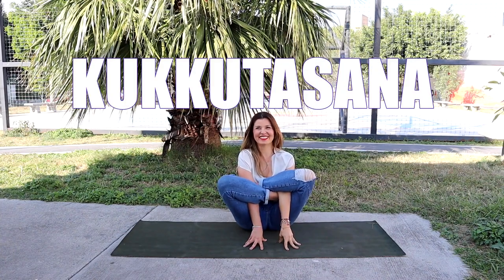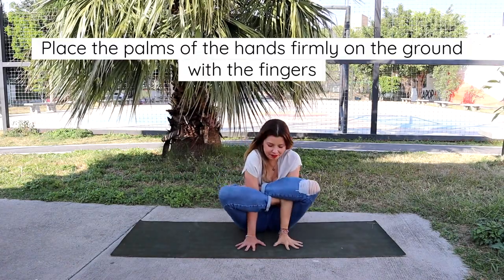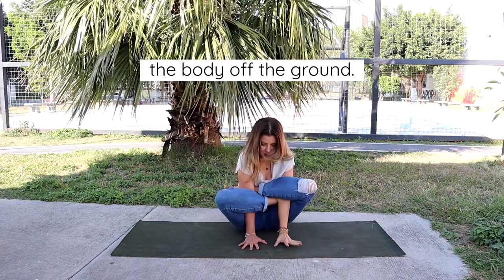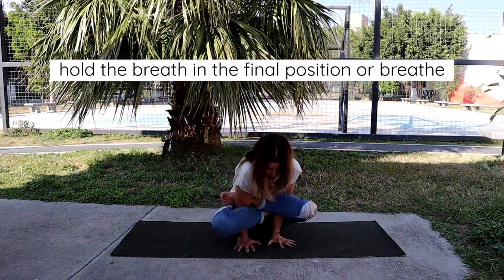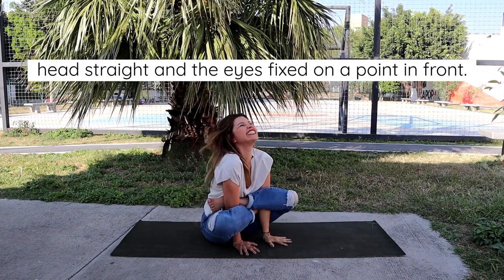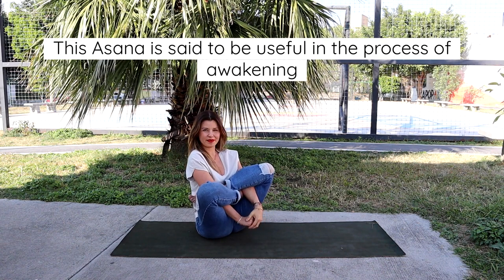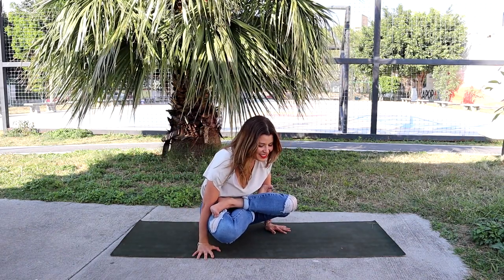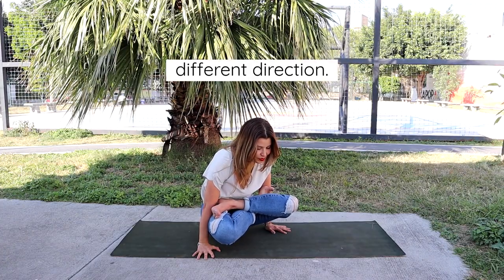Hatha Yoga. Pose 5- KUKKUTASANA or cockerel pose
Access Free Hatha Yoga Pradipika 15 Postures, live lectures with book authors of Hatha Yoga, receive recipes for healthy food, and more: